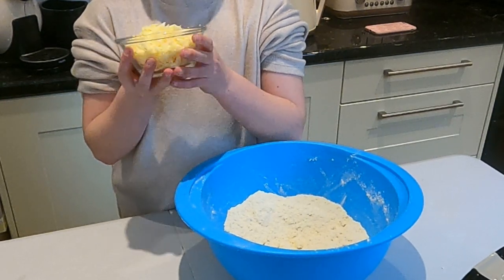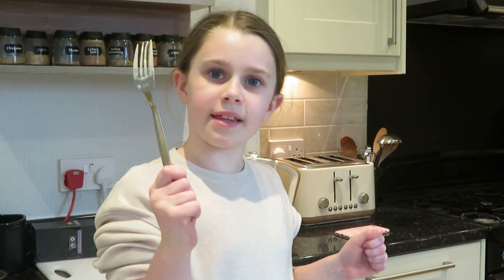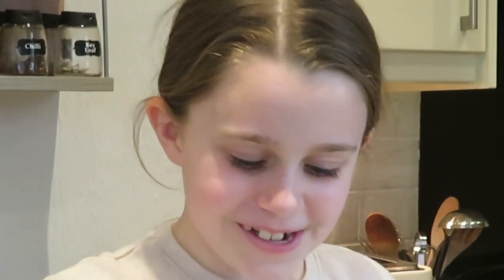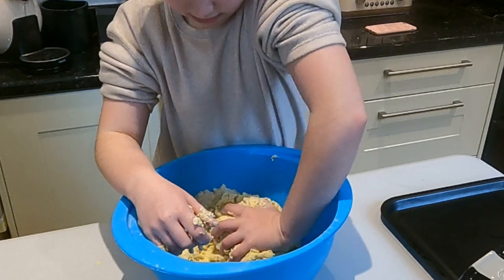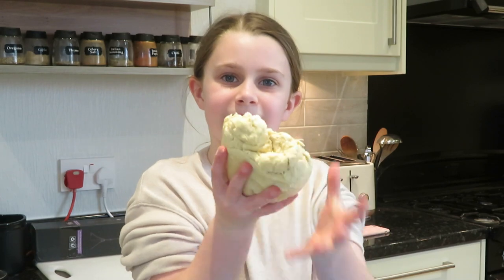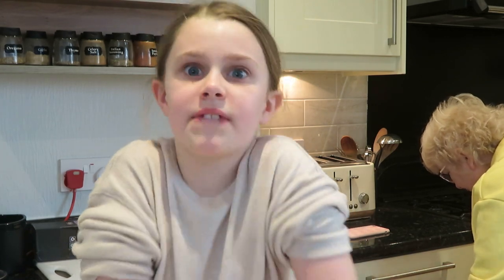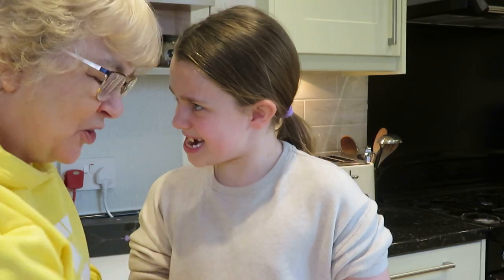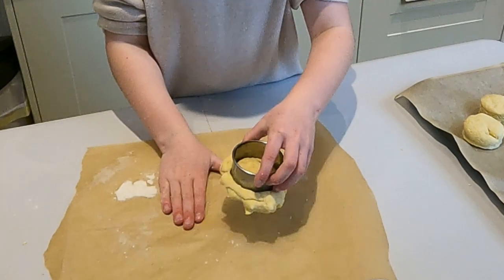Poppy Does Cheese Scones Part 3 of 3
This is the last in the series of 3 videos I made from when my 8yro great niece came to have a baking day with me.
In this video she is making my Never Fail Cheese Scones which are proving very popular on here.
She shows you how easy they are to make and that they never actually fail.
Please, show her some love. thank you.